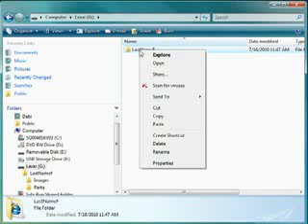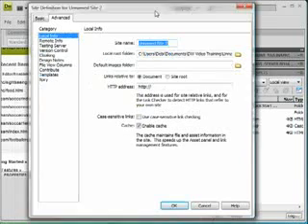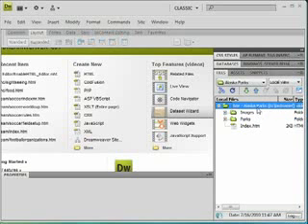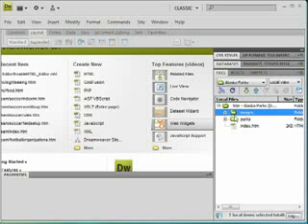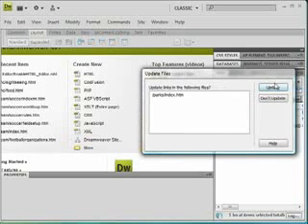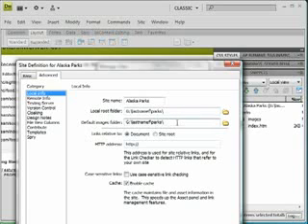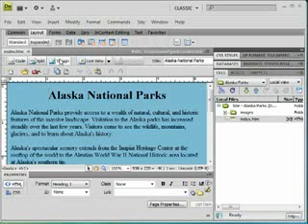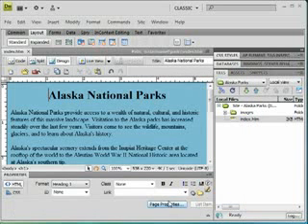Fix File Folder Names and Incorrect Hierarchy in Dreamweaver CS4 YouTube